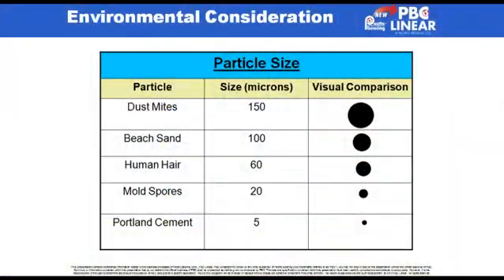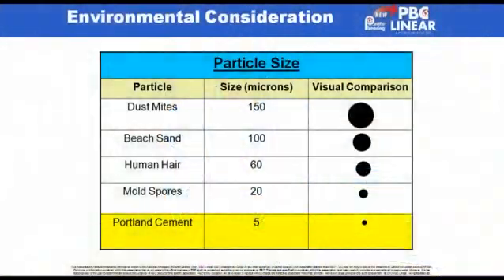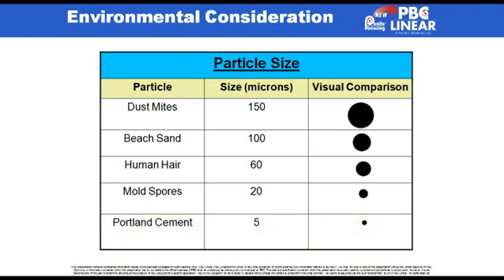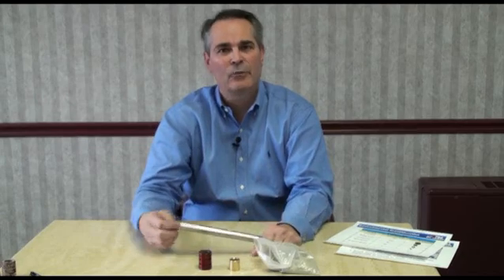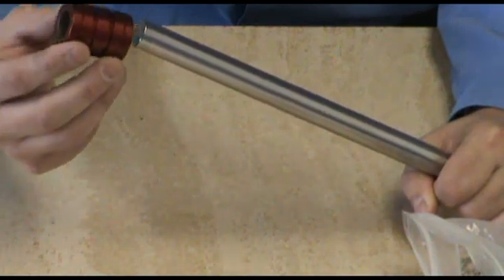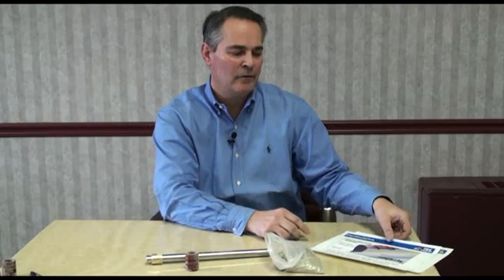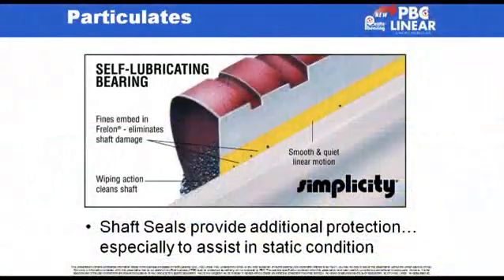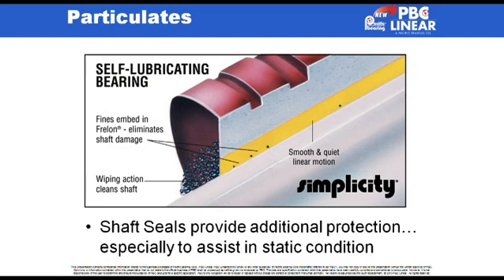Simplicity® Linear Bearings vs. Bronze Bushing: Dirty Environment Demonstration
John Good, PBC Linears VP of Global Sales and Marketing, demonstrates how effective Simplicity® technology is over the competition in extremely dirty conditions. Using Portland Cement ( a compound with extremely fine particulate), you can easily see the unphased, smooth operation of the Simplicity linear bearing while the competing bushing binds, stalls and cannot perform.